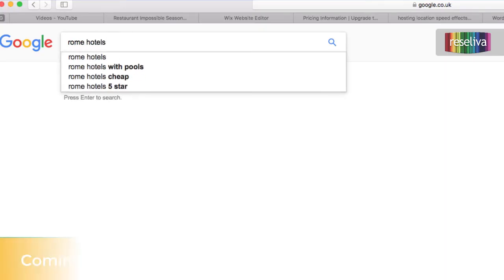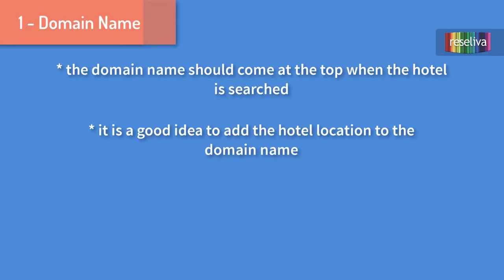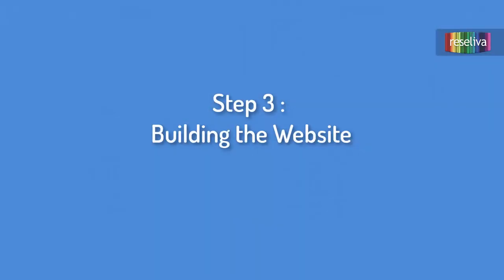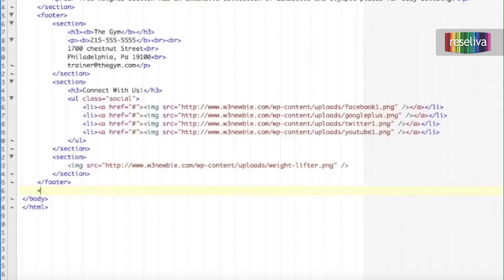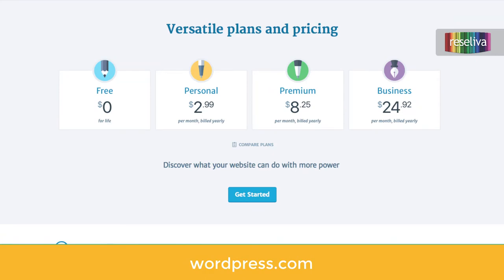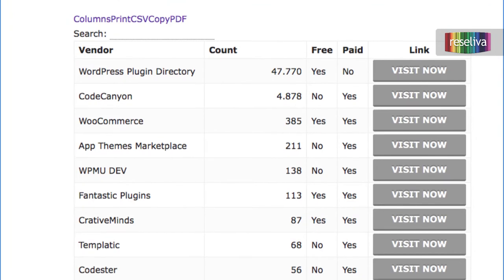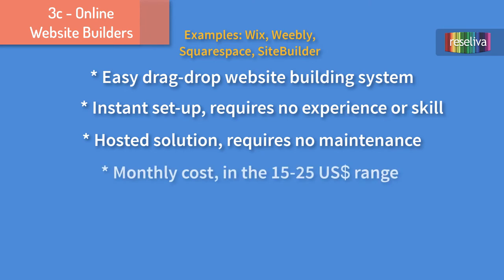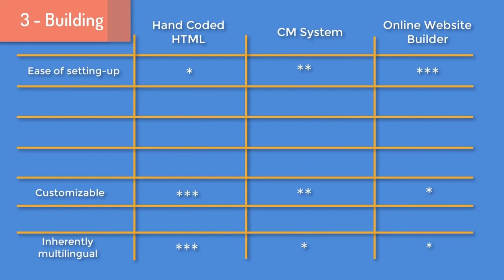Guide to Building a Hotel Website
What are the three main paths one would take when building a website? How does a hotel website differ from others? What are the costs involved with building a website?
This video discusses these questions by explaining the three primary ways of building a website; HTML hand-coding, content management systems, and online website builders.